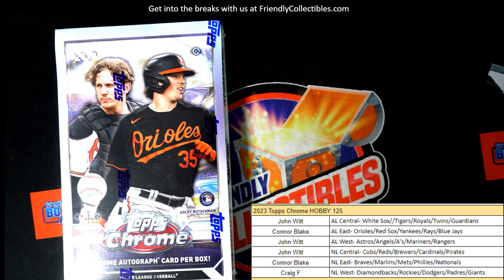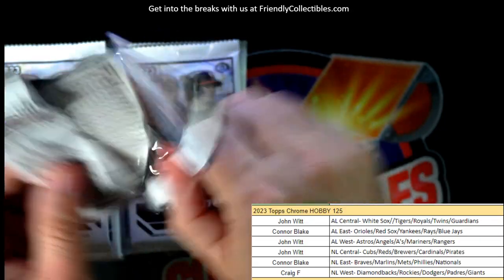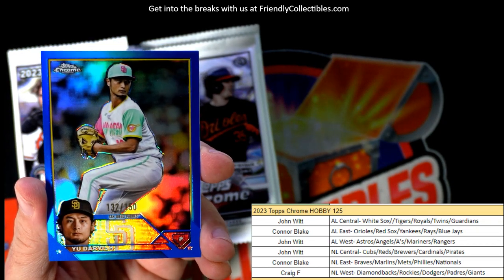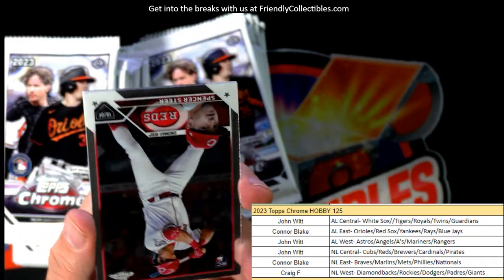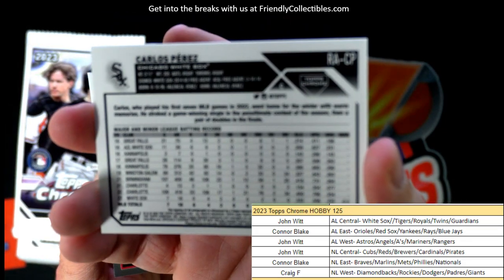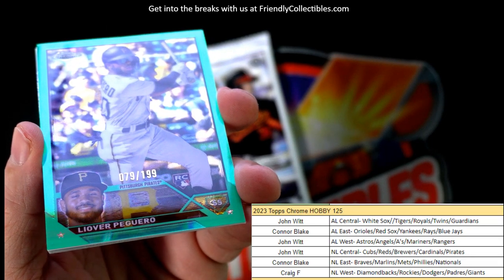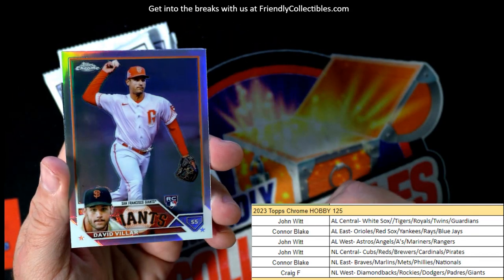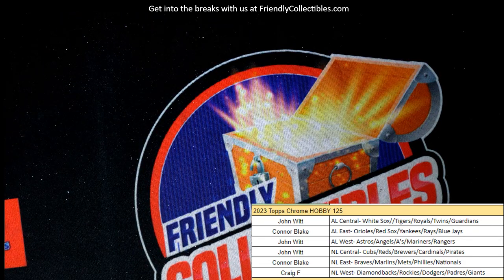2023 Topps Chrome Baseball ID 23CHHOBBY125